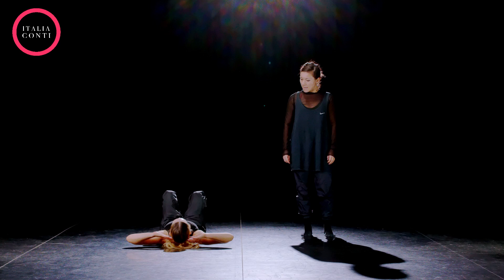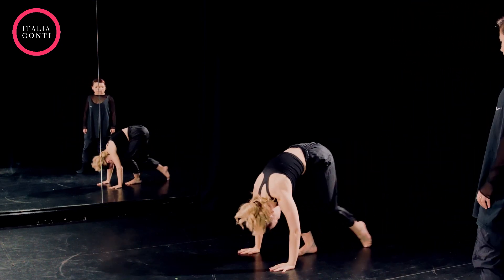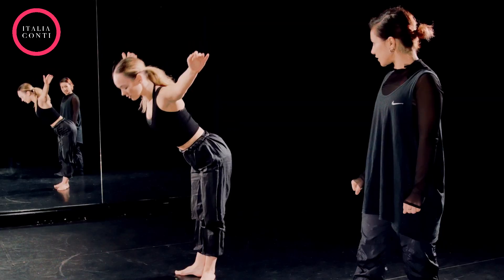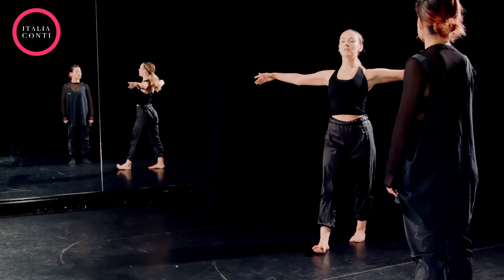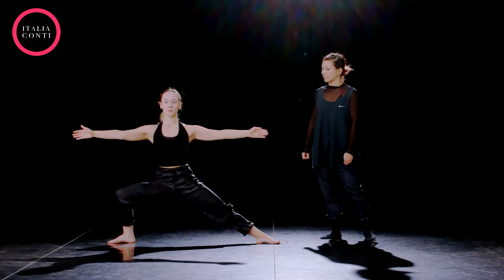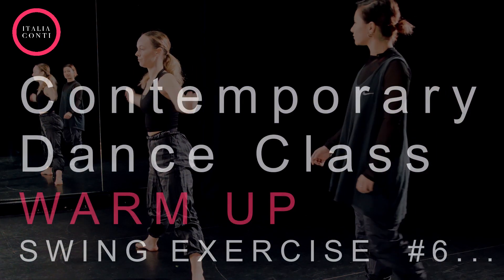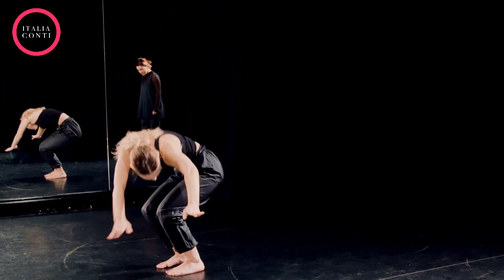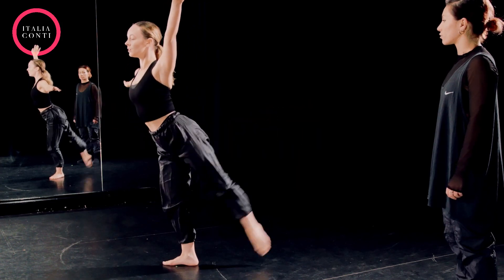Contemporary Dance-Contemporary warm up class #1(follow along version without exercise breakdown)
Contemporary Dance Class - Complete Contemporary warm up class #1 (follow along version without exercise breakdown) - ITALIA CONTI VIRTUAL

This video is aimed at the viewers who have learnt Lisa's n online contemporary warm up dance class.  This version does not have the exercise explanation and goes straight through dancing one exercise combination into the next.

 You can now learn a contemporary dance warm up here on ICV  with choreography by the awesome Lisa Rowley.

The contemporary classes we upload will reflect the normal structure of Lisa Rowley’s masterclasses  at The Italia Conti academy and at the Italia Conti arts centre.

Although we are confident that the information and exercises are beneficial, you the viewer assume all risk of injury, including death therefrom, in connection with your use of the information and programs provided by Italia Conti and Italia Conti Virtual.

Online dance training
online dance class
online dance tutorial
online ballet class
online ballet tutorial
dance workout
youtube ballet class
youtube dance class
youtube dance tutorial
youtube ballet lesson
youtube dance lesson
online contemporary dance class
online contemporary dance tutorial
learn classical ballet
learn classical ballet technique
Learn how to do a battement tendu
intermediate battement tendu exercise
intermediate battement glisse exercise
Free online dance class
free online ballet class
free online ballet barre
free online dance tutorial
free youtube dance tutorial
online jazz dance class
free online jazz dance class
youtube jazz dance class
free youtube contemporary dance class
follow along dance class
follow along contemporary  class